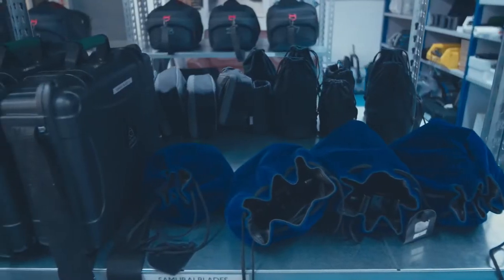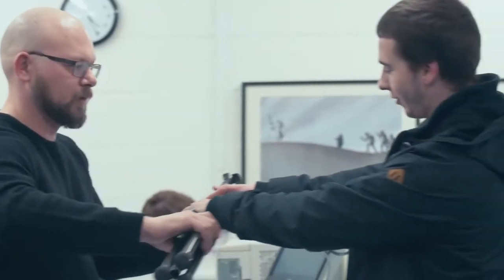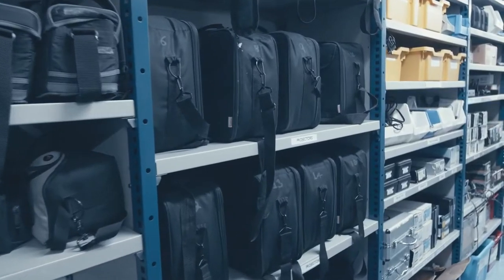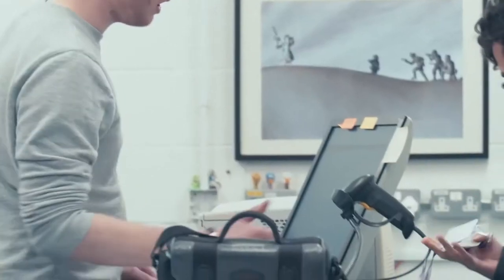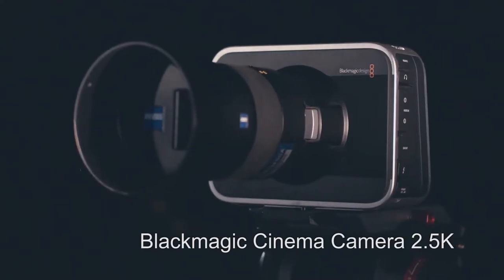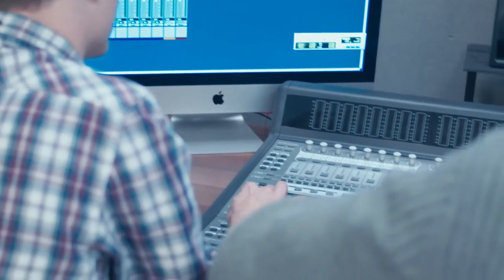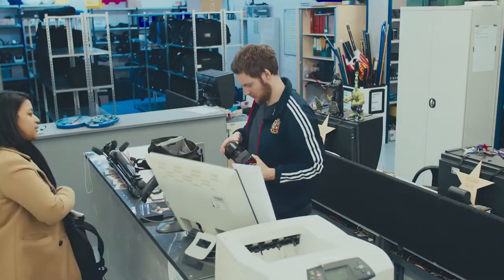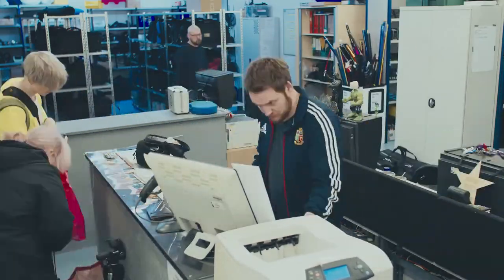Film and Television Production - Facilities - Loan Store